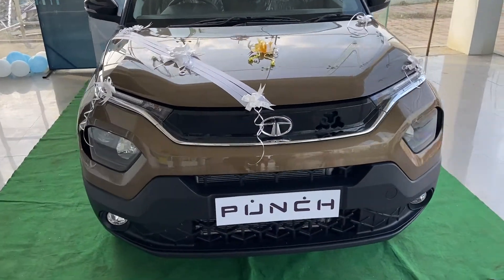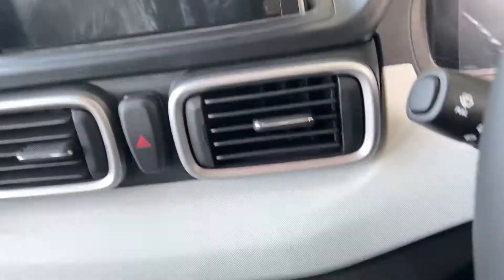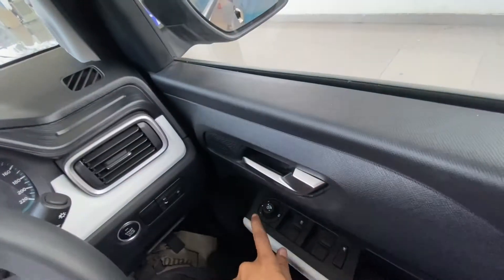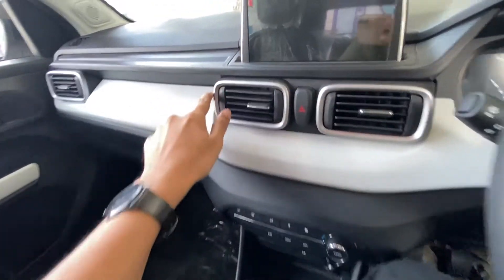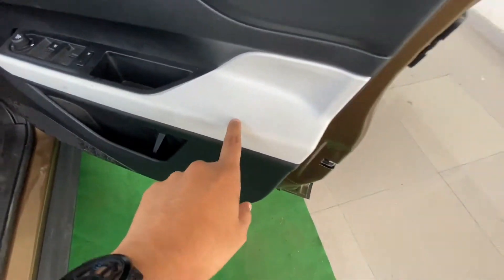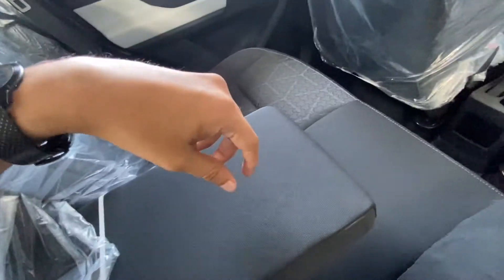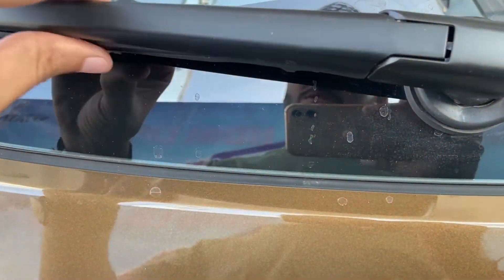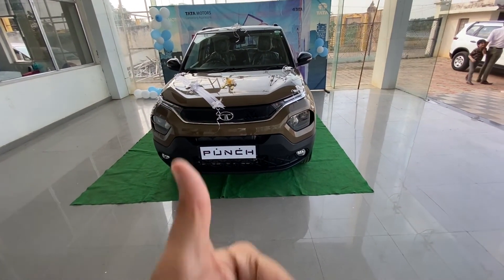Tata Punch||First Impression||Detailed Walk-Around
Tata is aiming enter in New segment with the launch of Punch is it capable enough to do it,and you should consider it or not.

Tata Punch
Tata Puch Review